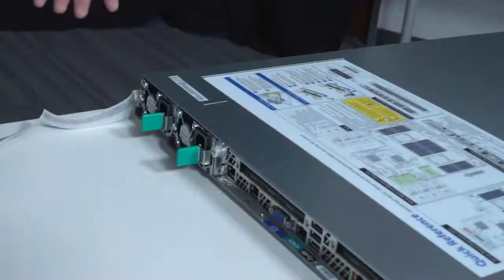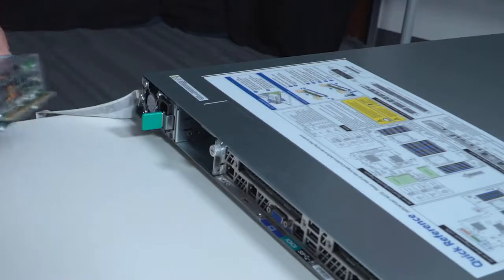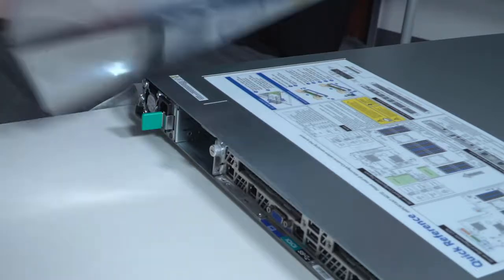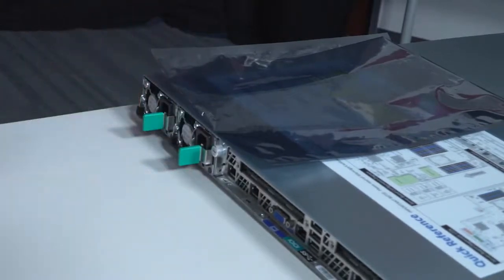McAfee Hands on Hardware Swapping the PSU on the X86 1U Chassis Customer Replacement Unit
This video demonstrates how to replace a hot-swappable Power Supply Unit (PSU) for the following X86 1U Chassis McAfee appliance SKUs: ATD-3100, ATD-6100, DLP-6600, WBG-5000-D, and WBG-5500-D.

IMPORTANT:  Your hardware contains components extremely sensitive to static electricity. McAfee strongly recommends observing industry standard anti-static precautions while working on your hardware.

Always view the McAfee Health and Safety video before working on your hardware:

Always use an anti-static mat and wrist strap.

Attach your wrist strap to the system chassis ground. Alternatively attach it to a bare metal area of the chassis.

Shutdown the system by exiting the Operating System gracefully.

Turn off the system and peripherals.

Unplug the power cord from the power supply

If applicable, remove your system from the rack.